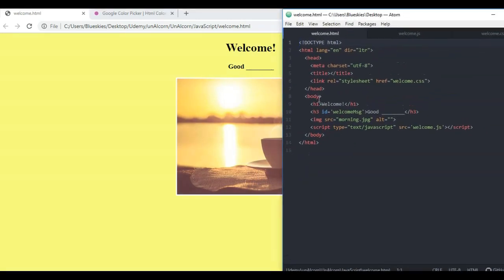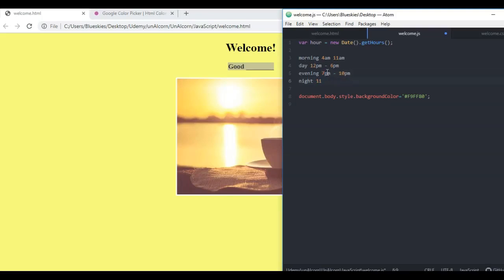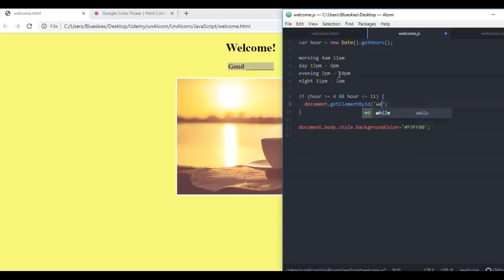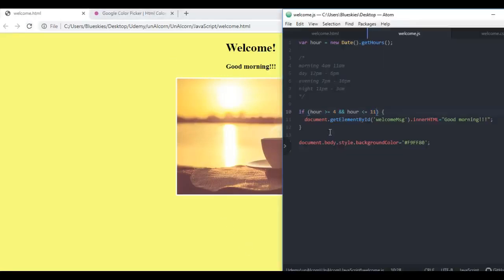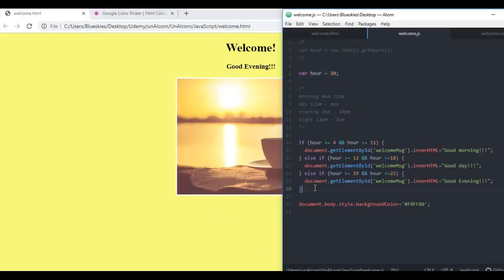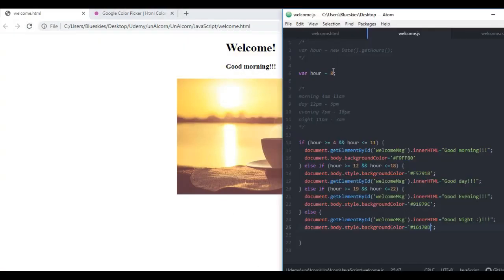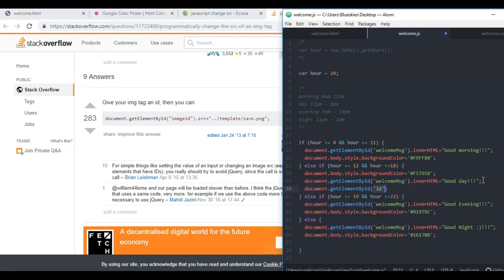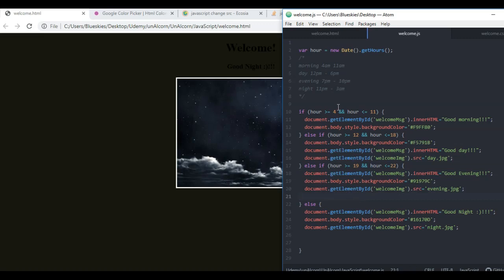98. Practical - Welcome - Solutions